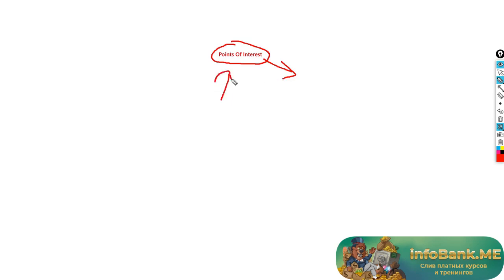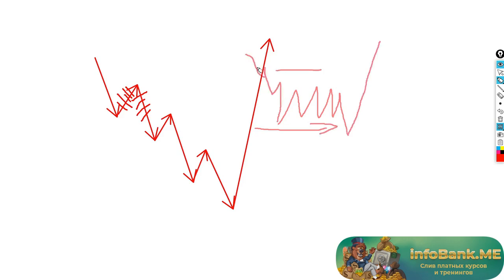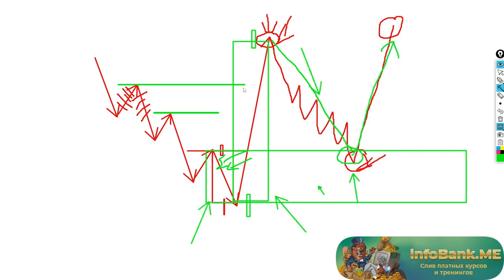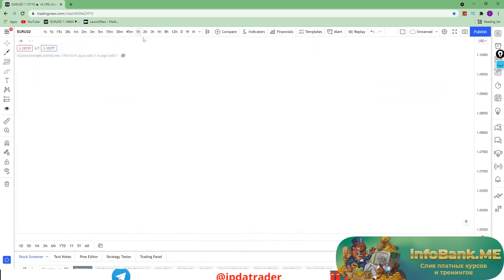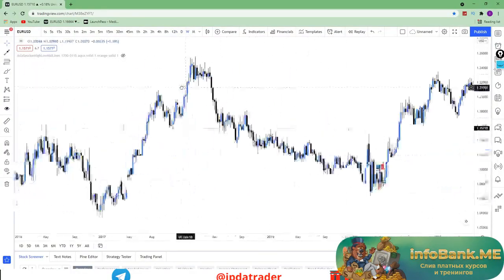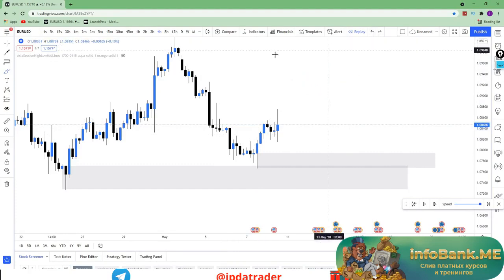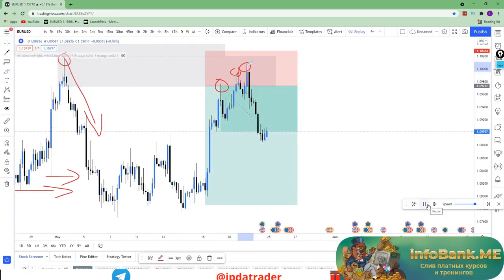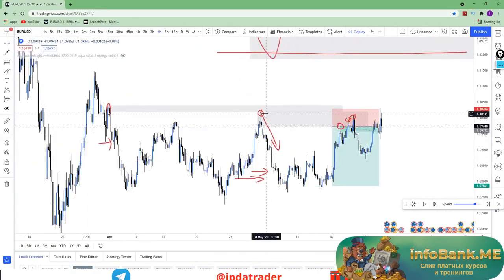Не всё то золото что блестит.Point Of Interest 1